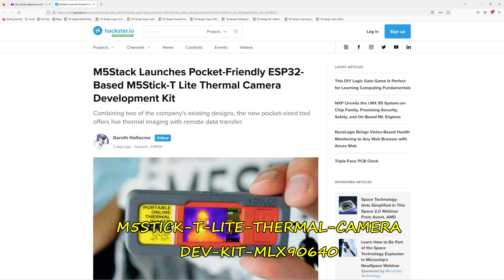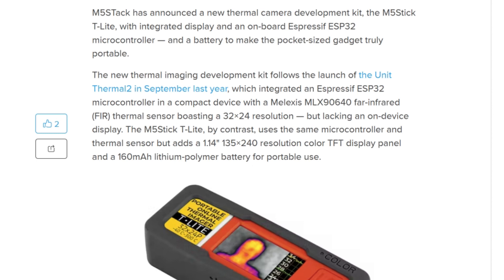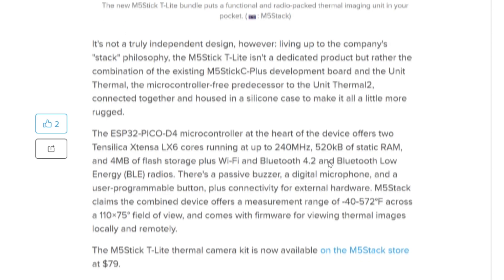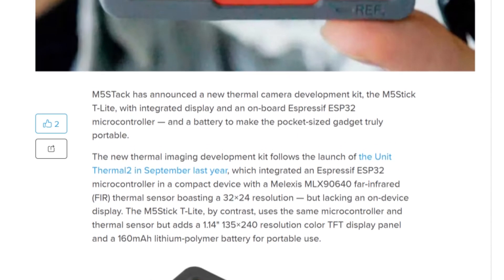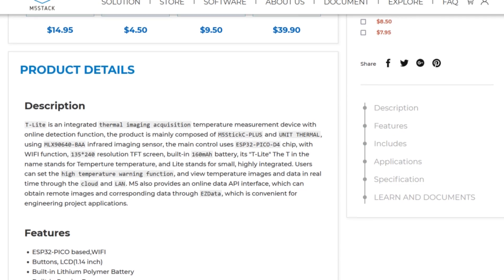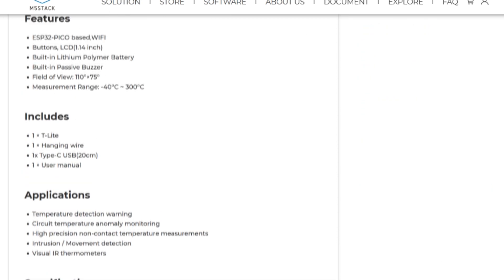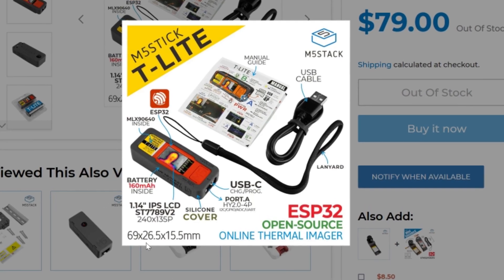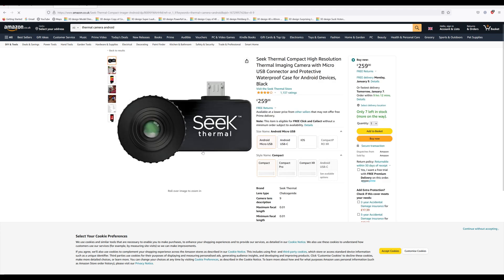Thermal Camera Small Electronics heat detection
5stick T-Lite Thermal Camera Dev Kit (MLX90640)

SKU: K126  Regular price $79.00